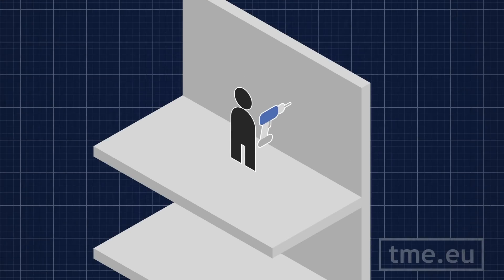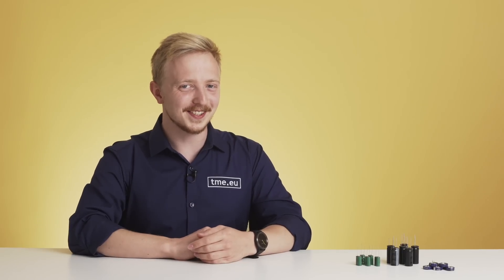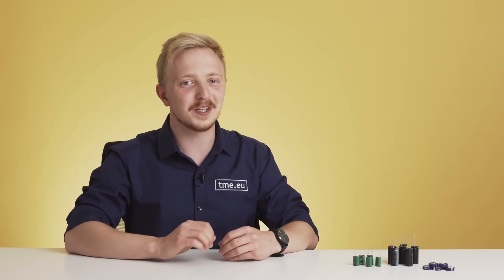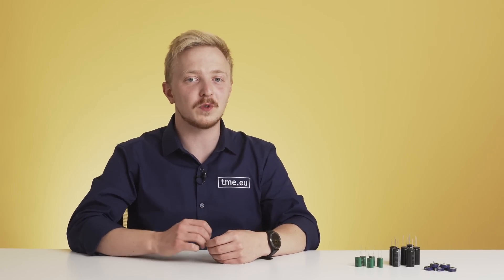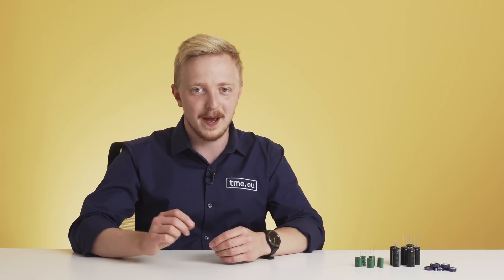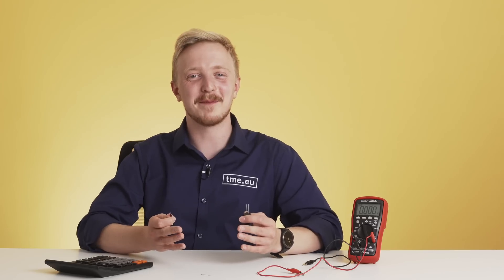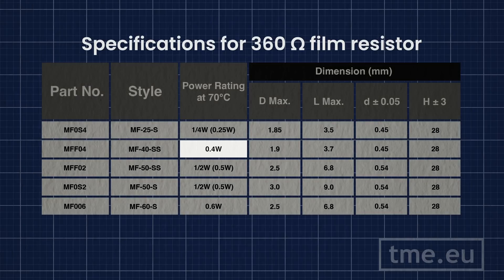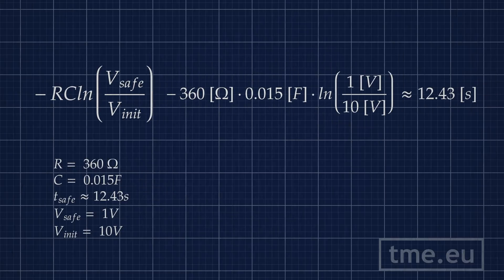How to Safely Discharge Capacitors? [Tutorial]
To safely discharge a capacitor you need to pick the best bleeder resistor. Calculating its resistance is crucial in terms of time required to discharge capacitors. Finding the golden spot is now possible thanks to some simple equastion. Calculate time using our short step-by-step tutorial and avoid any danger!

0:00 - Don't Blow Up Anything!
0:17 - Dangerous Electronics
0:52 - What Is a Capacitor?
1:37 - Magic trick!
2:51 - Not-so-safe discharge
3:28 - Choosing The Best Resistor
4:38 - Discharge Time
5:16 - Calculating Tau
5:41 - Example
6:47 - Calculating Initial Power
7:01 - Discharging with 360 Ohm Resistor
8:06 - The Golden Spot
8:31 - Online Calculators
8:57 - Do It Yourself!